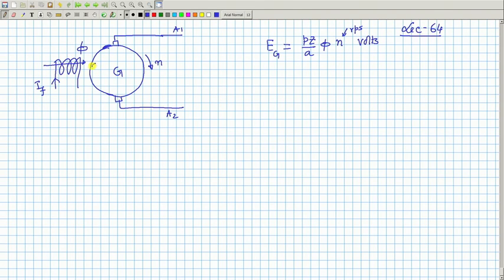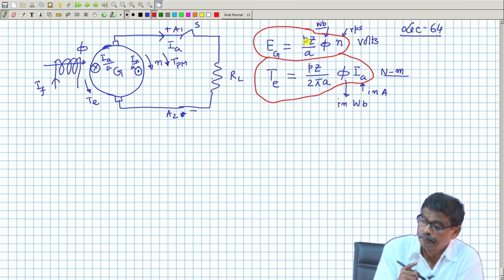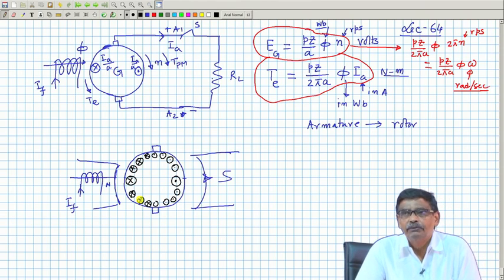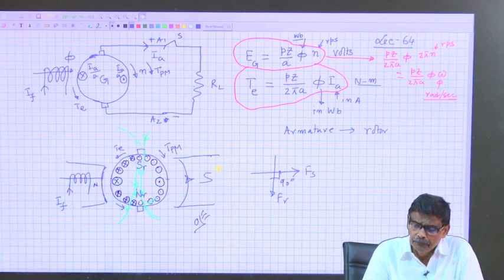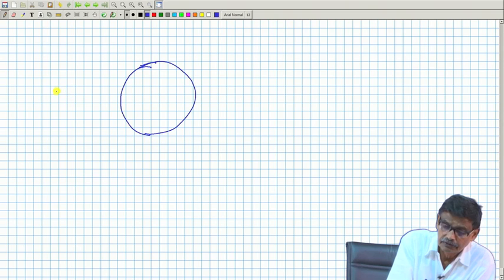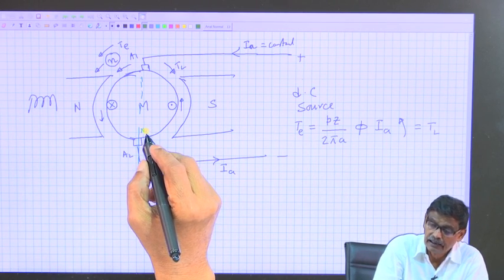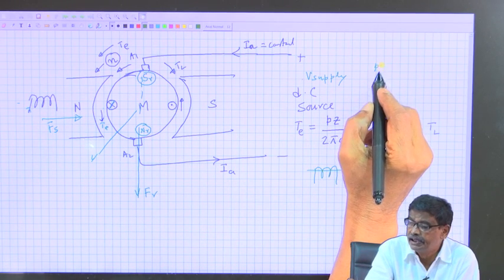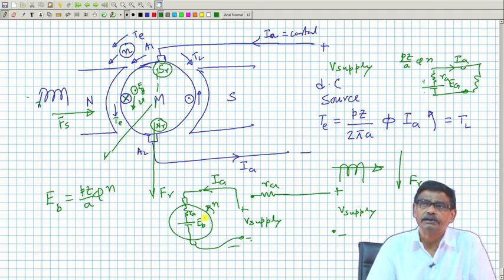Lecture 64 Generator and Motor Operation Basics